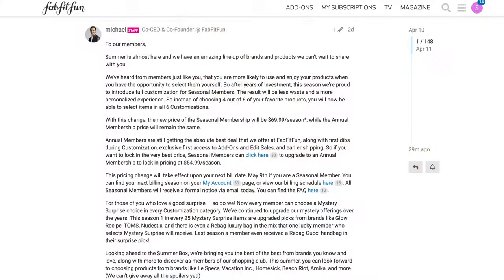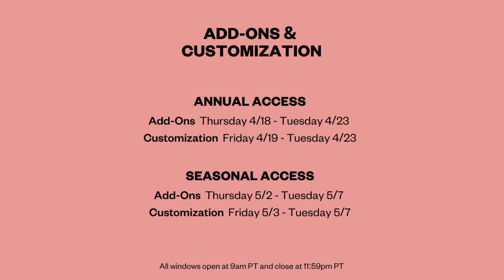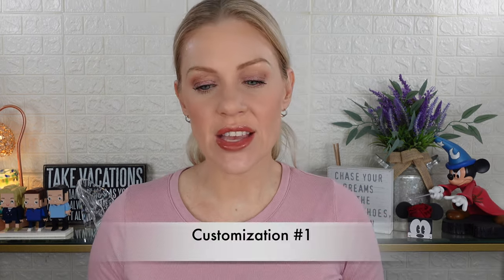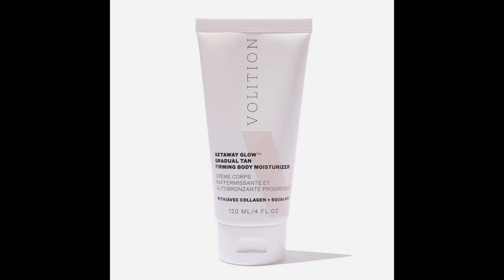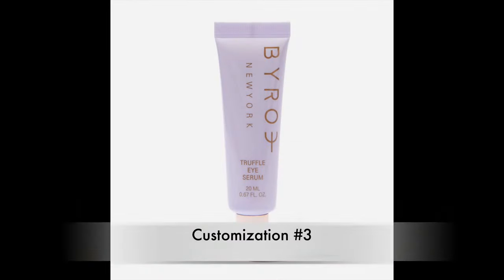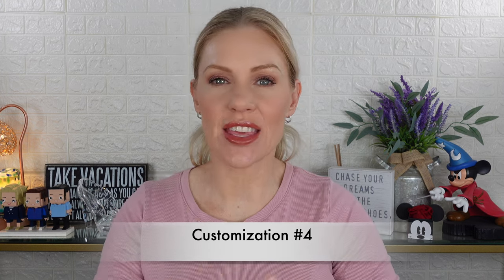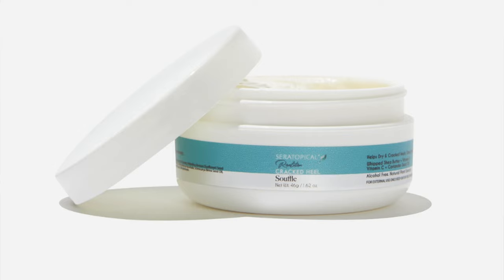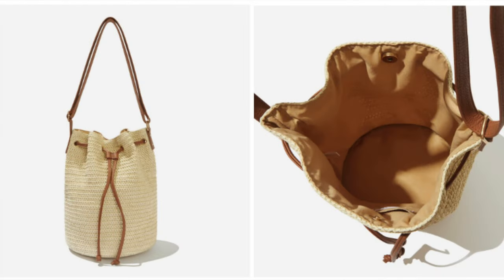FabFitFun Summer 2024 | ALL 6 SPOILERS REVEALED!! | BIG CHANGES Coming to Seasonal Subscriptions!!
FabFitFun Summer 2024 Schedule!
Annual Member Customization -  April 19th - April 23rd
Seasonal Member Customization - May 3rd - May 7th
All opening times are at 9am PT and all closing times are at 11:59 p.m. PT.

** I currently have 5 free Starter Boxes to give away. **

Each Starter Box, valued at over $75, comes with 3-4 full-size, premium products, which offers them a perfect sneak peek of the real deal! You must have never tried FabFitFun and you will be required to pay for shipping.

Customization 1
Le Specs - Velodrome Sunglasses in Black - $55
Le Specs - Dynamite Sunglasses in Tobacco - $55
Business & Pleasure Co. - Cooler Tote Bag - $99
Vacation® - Vacation Fragrance - $60
Montce Swim - Ali Bucket Bag - $78
Beach Riot - Alexa Top in S/M, L/XL or Plus - $118
Jonathan Adler - Cocktail Shaker - $50
BeautyStat Cosmetics - Universal C Skin Refiner Brightening Vitamin C Serum - $85
GLOW Recipe - Watermelon Glow Clay Pore Tight Facial Mask - $40
Fenty Skin - Cherry Dub Triple Action AHA Body Scrub - $36
Dr Dennis Gross Skincare - Advanced Retinol + Ferulic Overnight Texture Renewal Peel - $42
Kate Spade New York - Lemon Pitcher & Set of 2 Cups - $38.95

Customization 2
Amika - Mirrorball Shampoo & Conditioner - $52
Volition - Getaway Glow Gradual Tan Firming Body Moisturizer - $46
Volition - Getaway Glow Gradual Tan Firming Serum - $46
Funboy Poolside Leisure Club Beach Towel - $49
Lost + Wander – Worry free Passport Wallet - $40
The Bouqs Co. - Ceramic Vase - $32
Lost + Wander - Frequent Flyer Travel Pillow - $60
BYCHARI – Evelyn Coco Lariat - $54
Beach Riot Melanie Sarong in Miami Peony (Standard or Plus) - $58

Customization 3
BYROE - Truffle Eye Serum - $76
Vacation® - Super Spritz SPF50 Face Mist - $24
Homesick - Cheers To You Candle - $25
Arrae - Bloat Alchemy Capsules - $55
RI-RI-KU - Resin Coasters Set of 4 - $40
Funboy - Poolside Leisure Club Tube Float - $39
Beach Riot - Travel Duo Bag - $40
DANNIJO - Double Gold Anklet - $140
Fenty Beauty - Liquid Killawatt Fluid Freestyle Highlighter in Vintage Velour or Hu$tla Baby 2.0 - $32
Fenty Beauty - Cheeks Out Freestyle Cream Blush in Peach Face or Crush on Cupid - $26
Swig Stemless Wine Cup (12oz) (Shimmer Rose Gold) - $24.95

Customization 4
Sandralexandra Set of 2 Fruit Bottle Stoppers, Lemon & Chili - $46
Amika Smooth Over Frizz-fighting Treatment - $32
Thrive Causemetics® Sheer Strength™ Hydrating Lip Tint in Kara or Melissa - $26
MACHETE Midi Heirloom Claw in Jadeite - $35
Avant Skincare Intensive Restoring and Detoxifying Centella Cica Moisturiser - $99
Wove Made - Bespoke Jewelry Digital Offer - $250
Sera Labs - Cracked Heel Souffle - $36

Customization 5
Insert Name Here - Sleek Stick - $18
Alleyoop - 11th Hour Cream Eyeshadow & Liner Stick in Baby Pearl - $24
Freck Beauty - Freck OG The Original Freckle - $22
Tip Beauty LLC - Baby Snap/Clone Short - $32
Ina Labs - Anti-Chafe Liquid Powder - $28
Scentuals Natural & Organic Skin Care - Brightening Body Scrub - $24
Ban.do - Game On Waterproof Playing Cards - $14.95
BOKA - Ela Mint n-Ha Toothpaste + Rasana Stainless Steel Tongue Scraper - $20
Innisfree - Daily UV Defense Sunscreen Broad Spectrum SPF 36 - $16
Earth Harbor - SAMPHIRE Biotic Perfecting Serum - $45

Customization 6
Blinc Cosmetics - Lash Extension Tubing Mascara - $26
S’well - 16oz Snack Container - $20
Spectrum Collections - Pantherine 3 Piece Eye and Face Makeup Brush Set - $25
Truly Clear - Wrinkle Fighting Silicone 3-Piece Face Set - $30
Momma Pots - 4.5" Cylinder Pot with Water Tray (White Sesame) - $28
Champion - Running Cap - $25
Gatherall - Nipple Covers in Mocha, Latte, Noir or Cream - $28
Found My Animal - Hand-dyed Rope Leash in Pink or Blue - $56
dpHUE Apple Cider Vinegar Exfoliating Scalp Detox - $35

Mailing address:
Shannon Ford
21001 Pines Blvd. Unit 7843